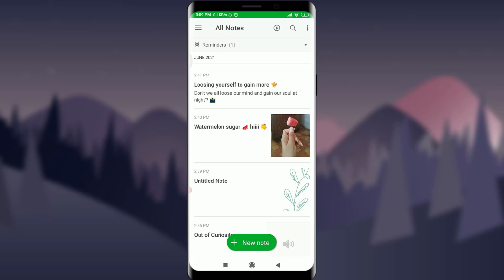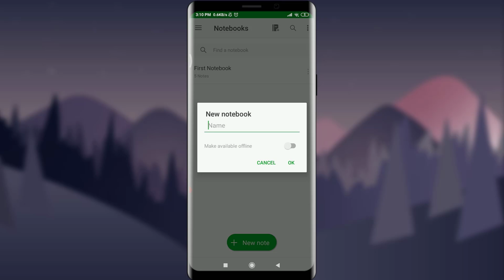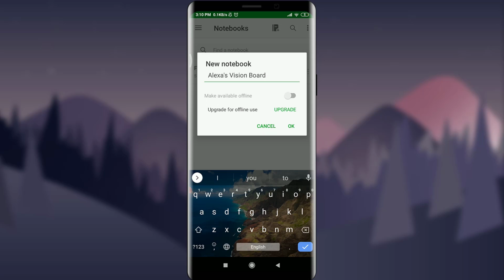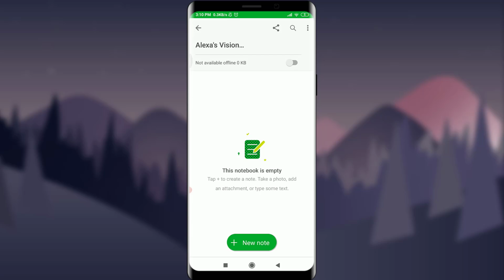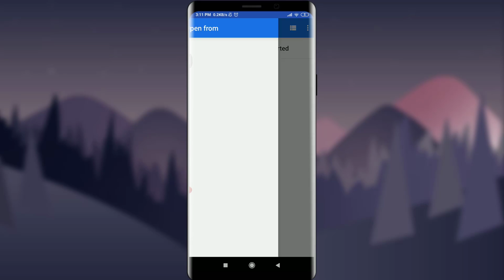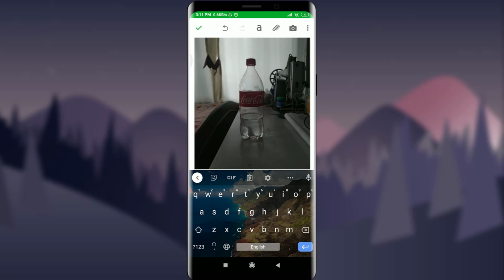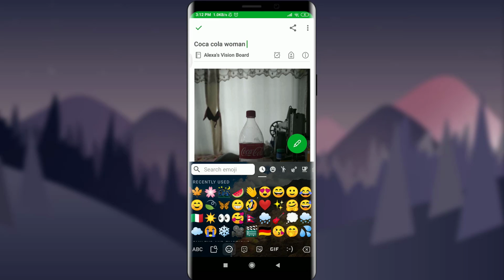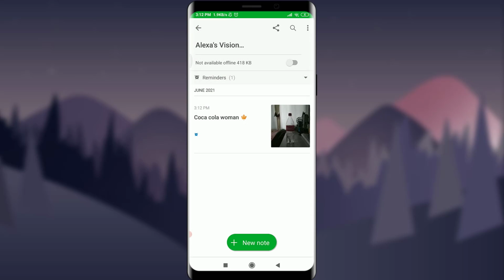How to Create Notebook on Evernote App | 2021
Wanna know How to Create Notebook on Evernote App but don't know how?
In this video I will guide you in step by step process to Create Notebook on Evernote App.

With the Steps below you can easily to Create Notebook on Evernote App
1) Firstly open Evernote app on your device and make sure you are logged in
2) Tap on the 3 straight lines, Tap on notes books and click on plus icon
3) Keep the name of your notebook and click done
4) Now to create to New note, Tap On " New Note" and you may see various option over there
5) Now Choose any option suitable for you to create your note.

So, in this few simple steps you can successfully to Create Notebook on Evernote App